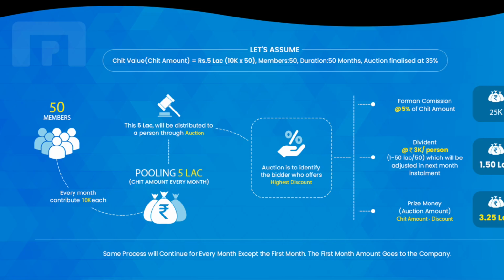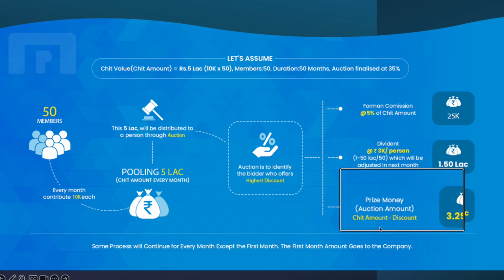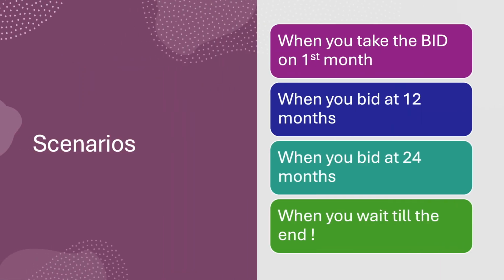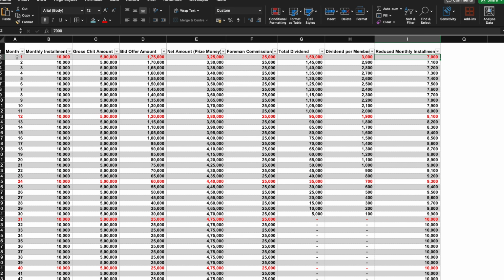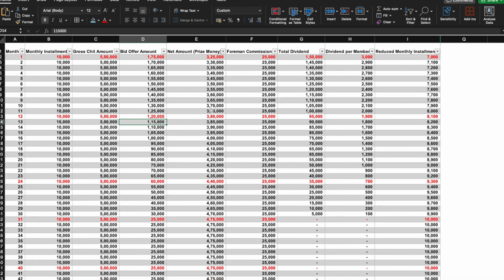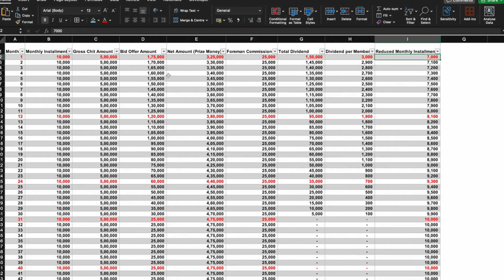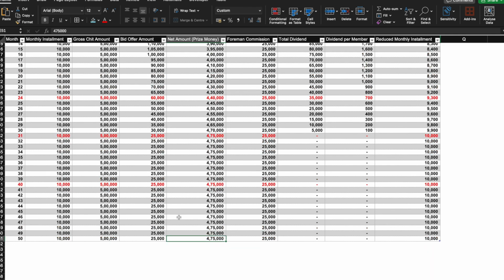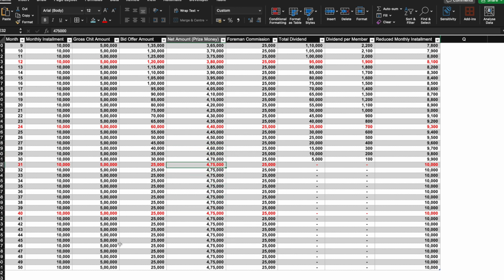CHIT FUNDS- How to Calculate Returns and Bids - Step-by-Step Guide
Welcome to Day 6 of our 30-day finance series! Today, we’re diving into the world of chit funds and breaking down how to calculate returns, bids, and effective interest rates. Chit funds are a popular savings and borrowing option, but understanding how to calculate the bid amount, monthly contributions, foreman’s commission, and dividends can be tricky. In this video, we'll walk through each step to help you make informed decisions and get the most out of your investment. Whether you’re an investor or just curious about how chit funds work, this video has you covered!"